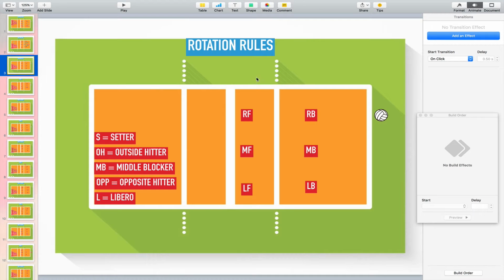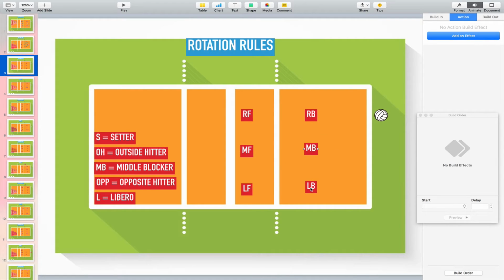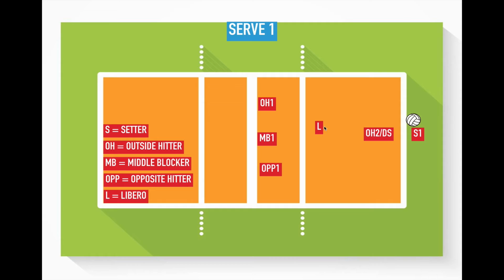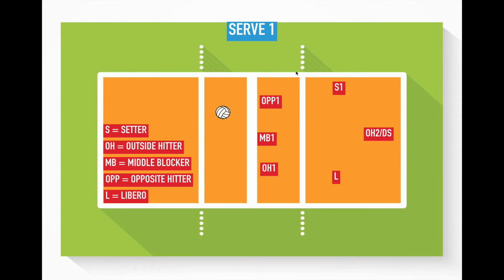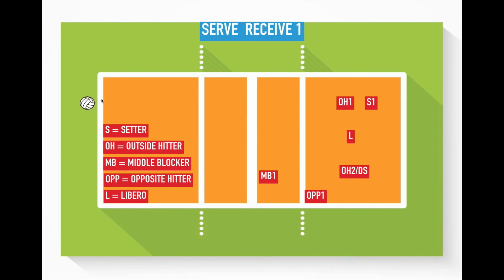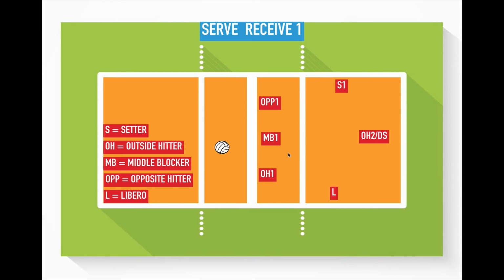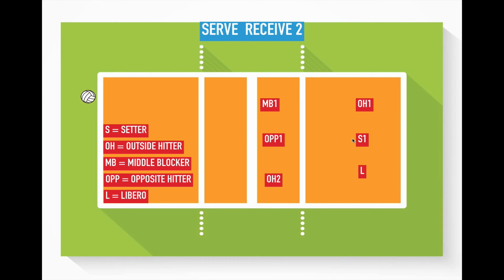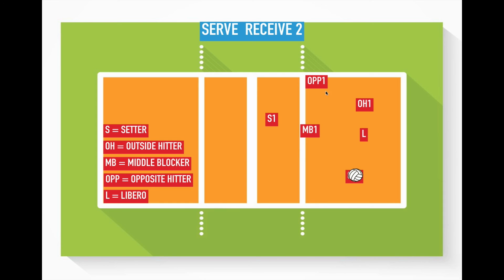Volleyball Rotations 1 and 2